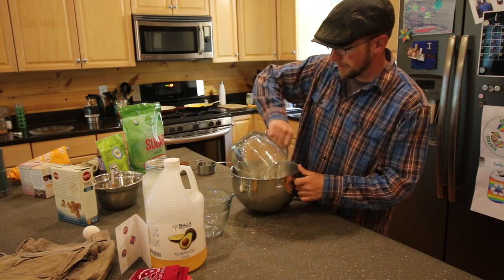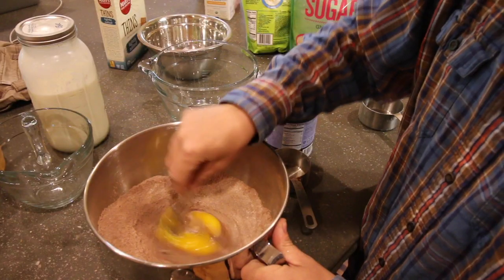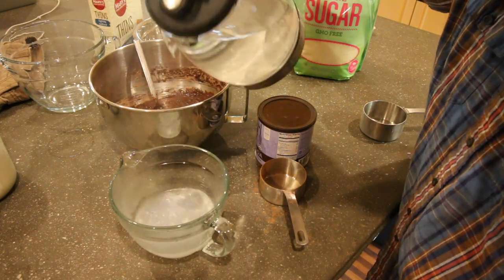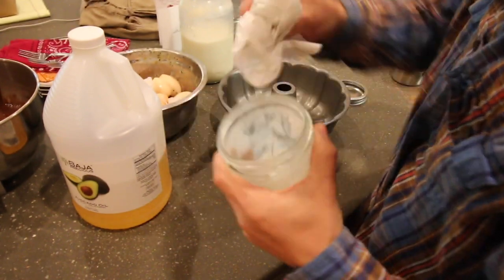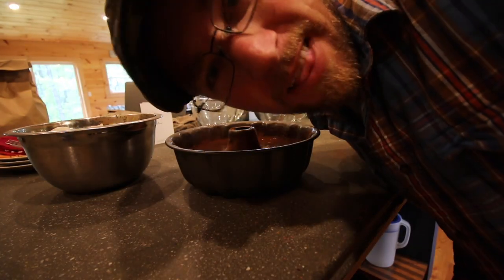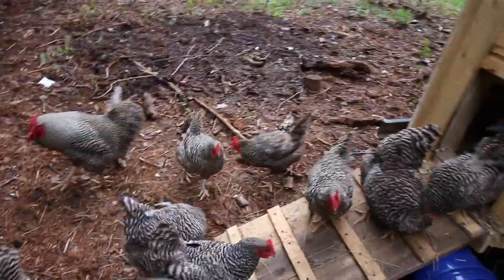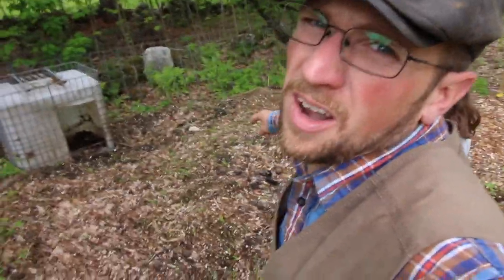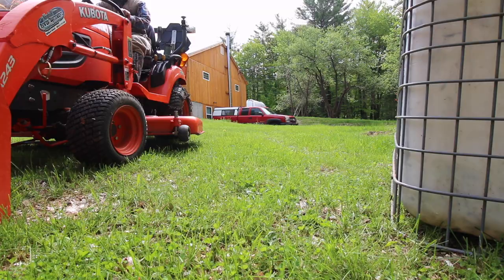Behind the Scenes of a Justin Rhodes Meet up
We went to a great American Farm Tour meet up! We got to hang with some great people and some AWESOME food!

Avocado oil